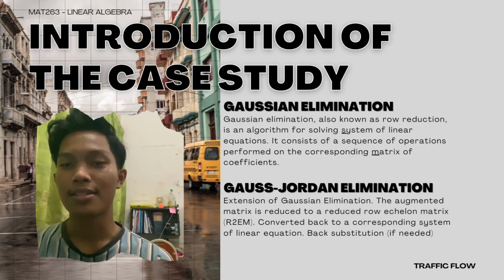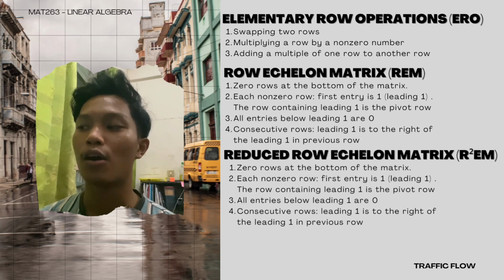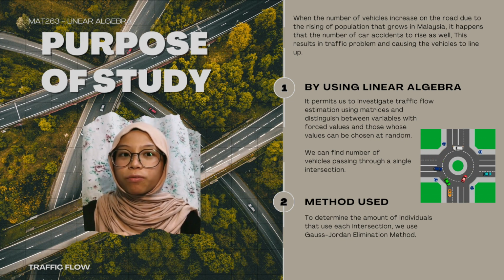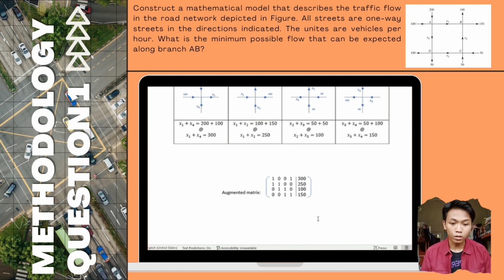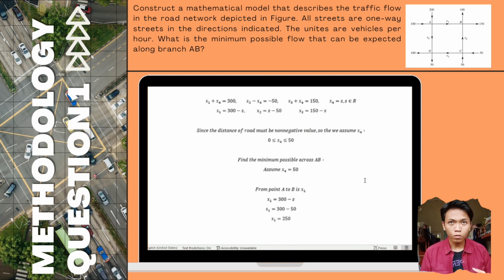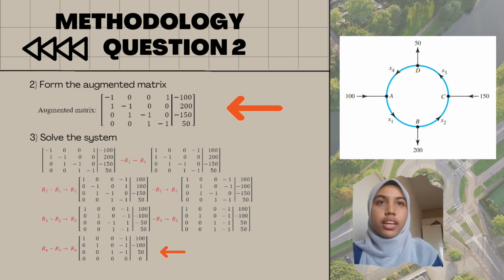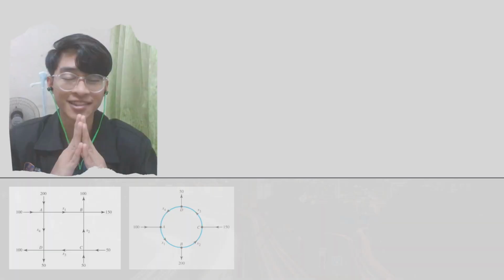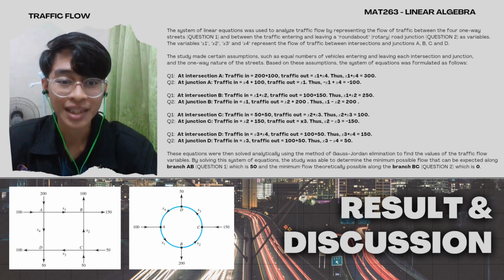MAT263 - LINEAR ALGEBRA (Video Presentation)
ASSESSMENT 3 : VIDEO PRESENTATION

TOPIC :
APPLICATION OF LINEAR ALGEBRA IN TRAFFIC FLOW

RESPECTIVE LECTURER :
DR. KERK LEE CHANG

TEAM MEMBERS :
MUHAMMAD NABIL BIN MOHD NASIB
MUHAMMAD ADAM FAIZ BIN NORHISYAM
FIQHLEY ILMEY A'MAL BIN FADHAILILAMAL